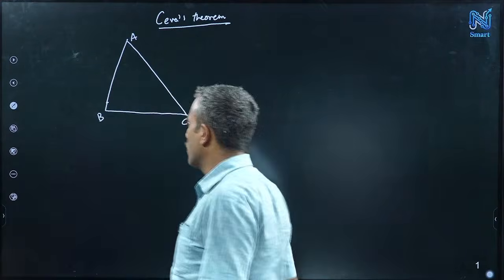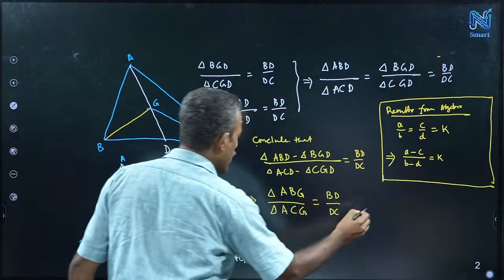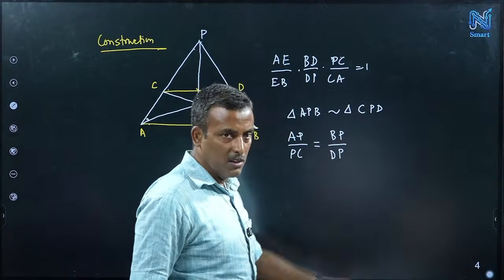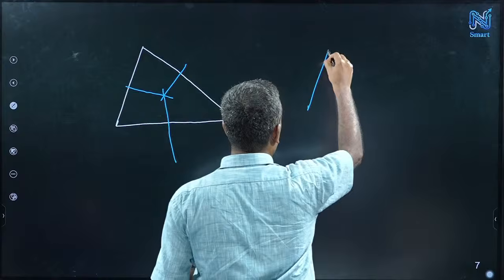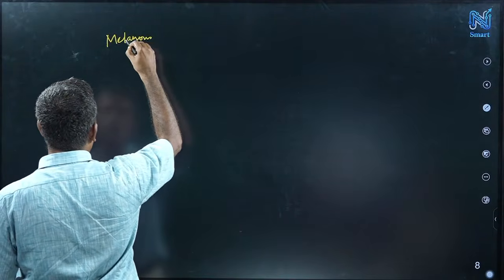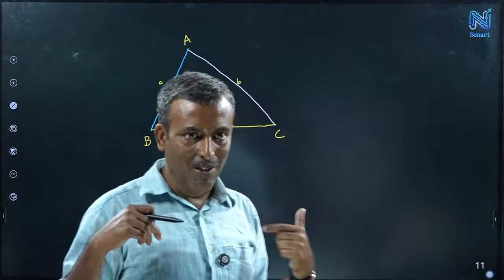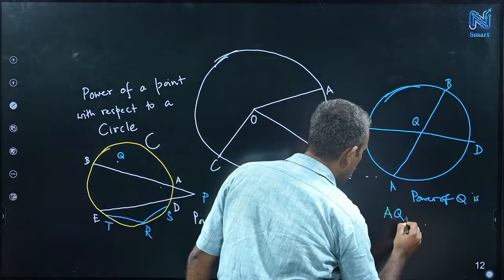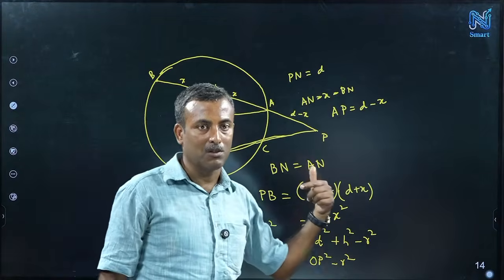IOQM 2026: Master Ceva’s Theorem & Its Applications | Geometry for Olympiad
Master one of the most powerful tools in Geometry for the IOQM 2026! In this session, we dive deep into Ceva's Theorem, its proof, and most importantly, its versatile applications in solving Olympiad-level problems.

Ceva's Theorem is essential for any student aiming for a high score in the Mathematical Olympiad. We will show you how to identify when to use it and how it can simplify seemingly impossible geometry problems involving concurrent lines.

What we cover in this video:

Detailed explanation and proof of Ceva's Theorem (Trigonometric & Ratio forms).
Understanding concurrency in triangles.
Application of Ceva's Theorem in solving past IOQM & PRMO questions.
Pro-tips to combine Ceva’s with Menelaus’ Theorem for advanced problems.
Geometry often decides the rank in IOQM.

Ensure you have this theorem in your toolkit!

Don't forget to:
✅ Like this video if you found the explanation helpful.
✅ Join our Telegram channel for session PDFs and practice sheets!

At Nsmart, we believe that every student deserves access to high-quality education, regardless of their location. Whether you are aiming for a seat in a top IIT, dreaming of wearing a white coat via NEET, or building a strong academic foundation in school, we are here to guide you every step of the way.

What we offer on this channel:
🔹 JEE Main & Advanced: Comprehensive physics, chemistry, and math lectures, previous year paper (PYQ) discussions, and rank-boosting strategies.
🔹 NEET UG: Concept-focused Biology, Chemistry, and Physics sessions designed to help you master the NCERT and excel in the medical entrance exam.
🔹 Foundation (Class 8-10): Building the core concepts needed for NTSE, Olympiads, and early competitive exam readiness.
🔹 Expert Guidance: Tips on time management, productivity hacks, and exam-day strategies from India’s top educators.

Why Choose Nsmart?
✅ Interactive Learning: Simplified explanations for complex topics.
✅ Proven Results: Trusted by over 15 million students across India.
✅ Holistic Support: From daily live classes to 24/7 doubt-solving, we ensure no question goes unanswered.
✅ Hybrid Presence: With 100+ offline centers in cities like Kolkata, Indore, Bhopal, and more, we bridge the gap between digital and physical learning.

Start your journey toward academic excellence today!